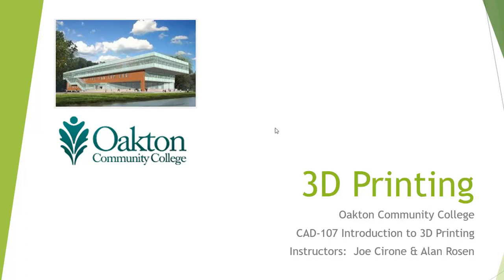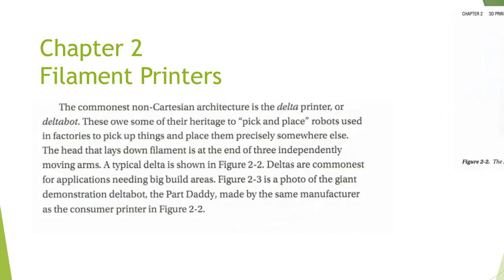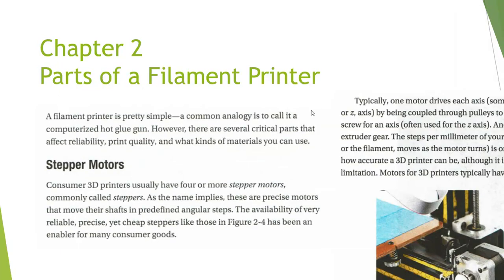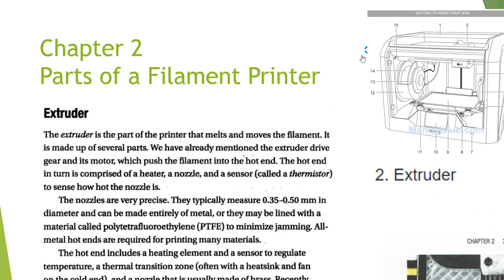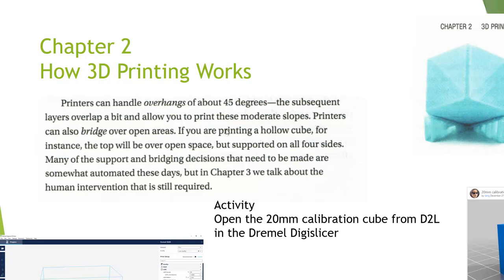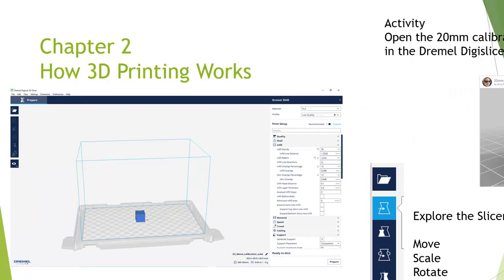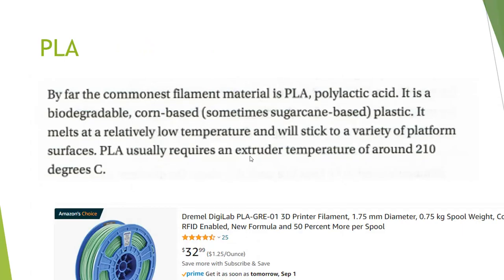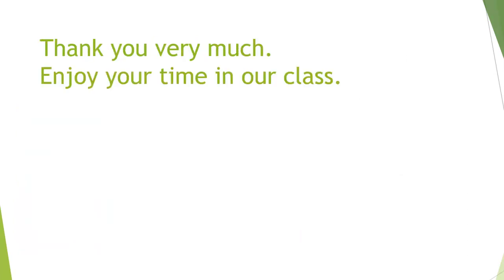CAD 107 Chapter 2 Lecture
CAD-107 Introduction to 3D Printing
Chapter 2 - Textbook Lecture